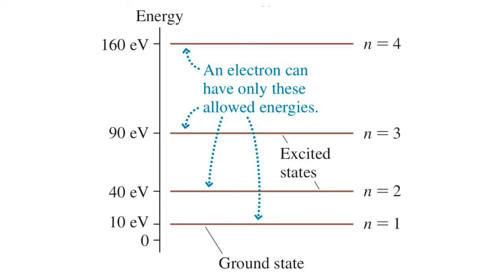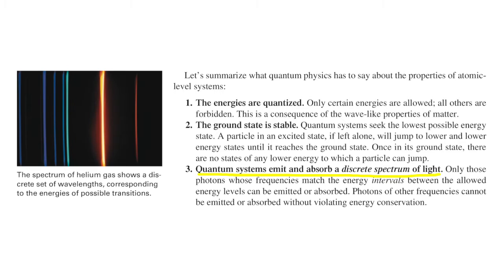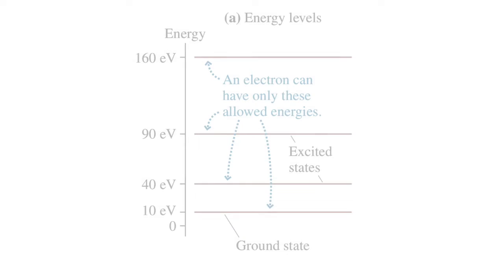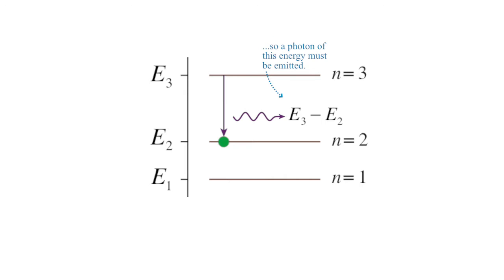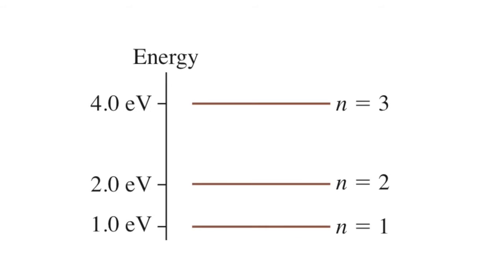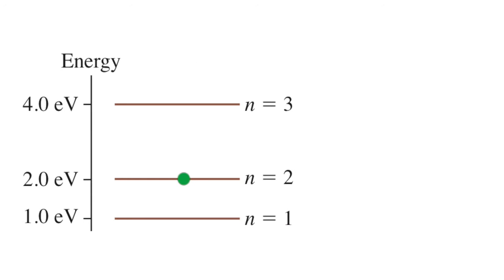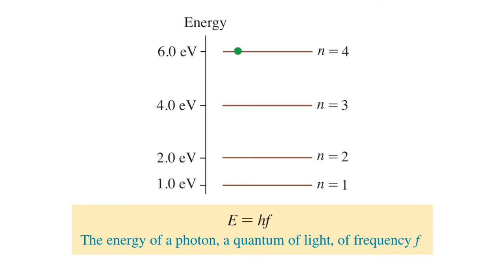The Bohr Model of the Hydrogen Atom 1